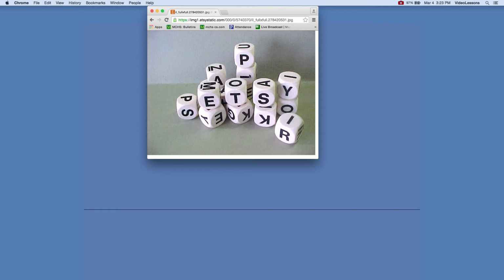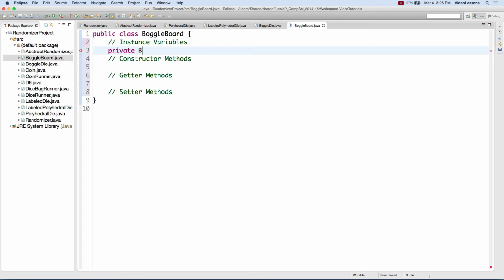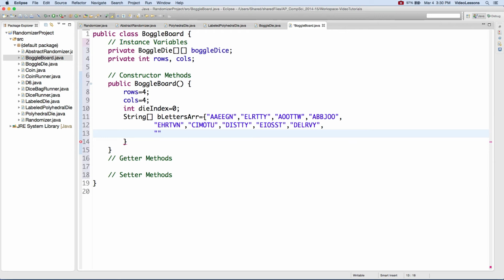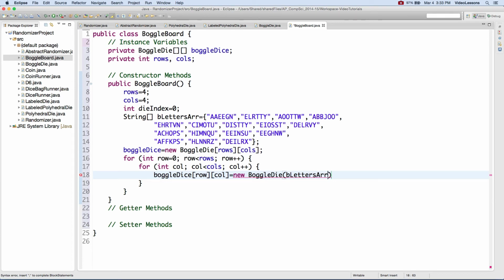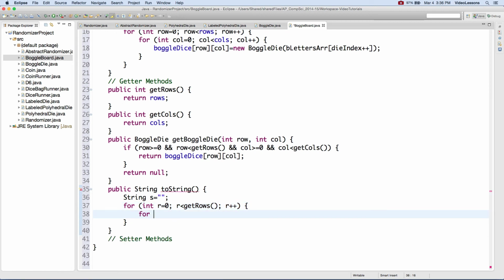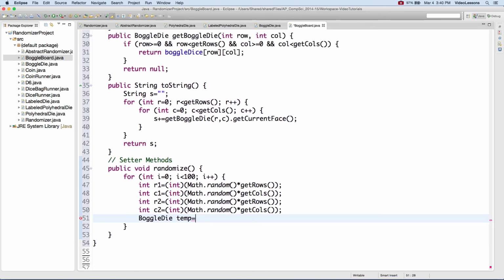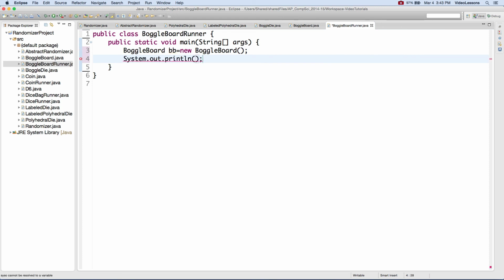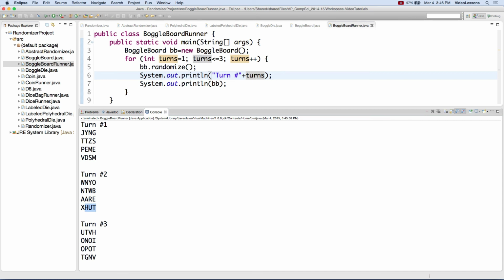Ch 4 1 2 14 BoggleBoardClass